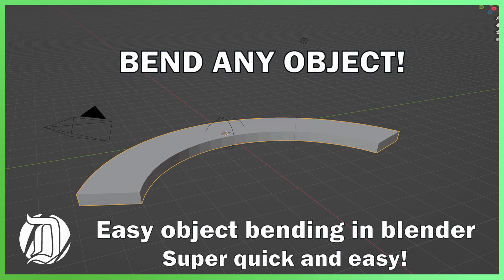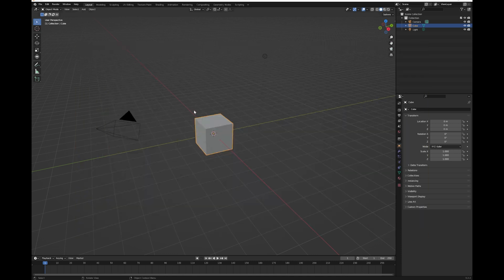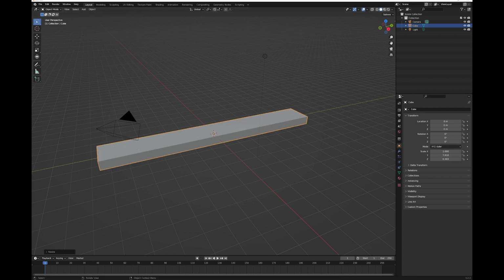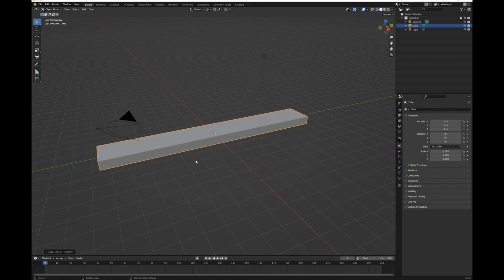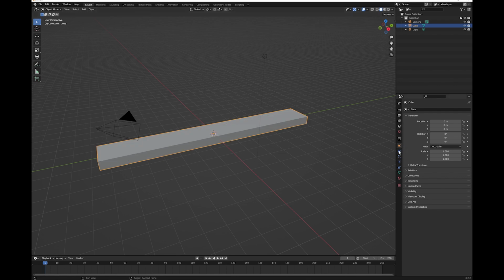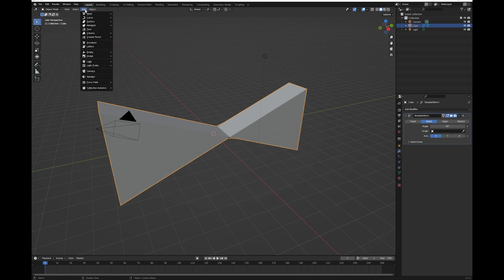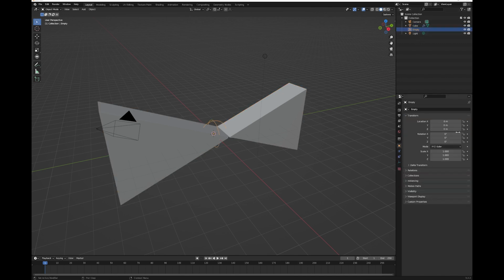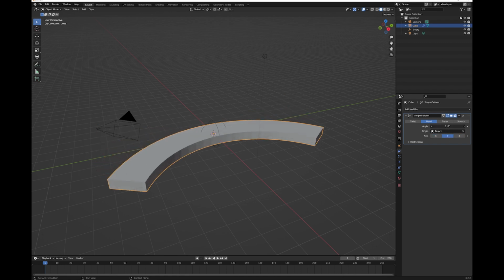How to bend objects in blender, quick and easy tutorial!